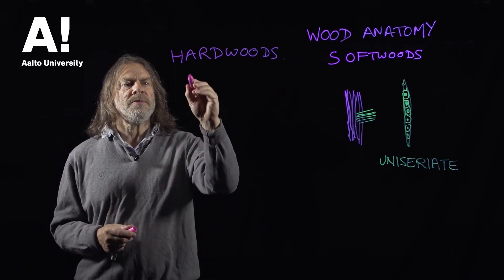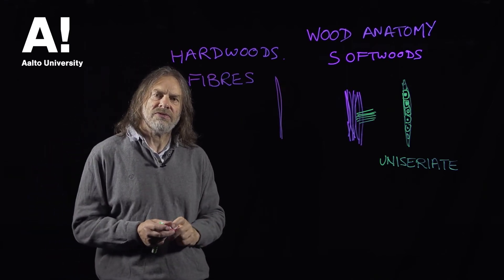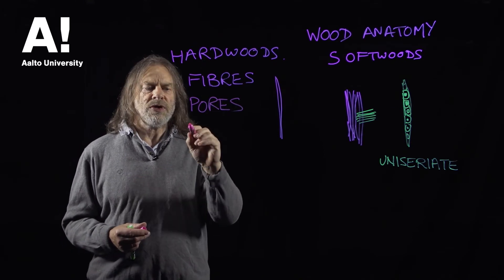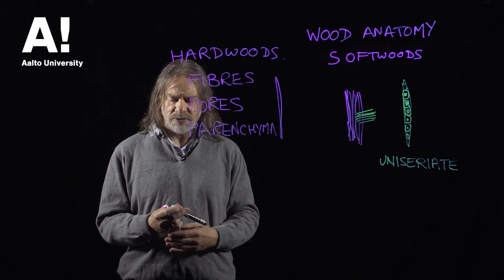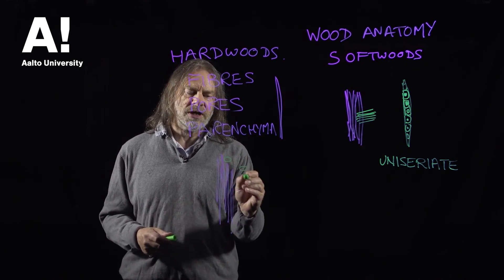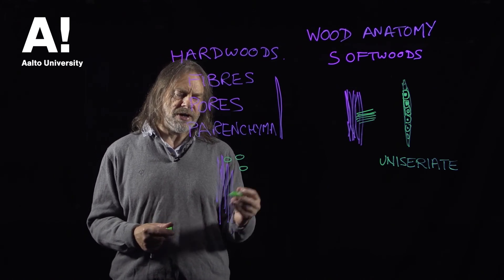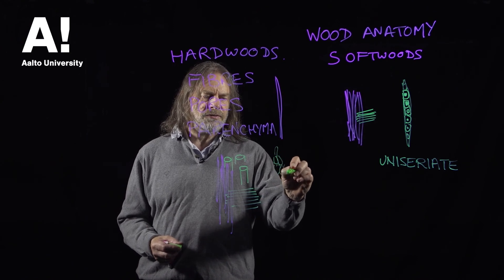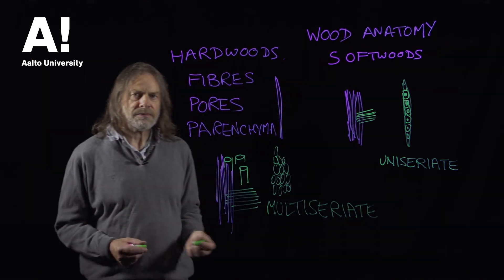Wood anatomy (2) Hardwood and softwood structure 2